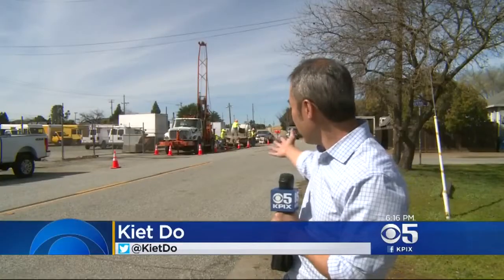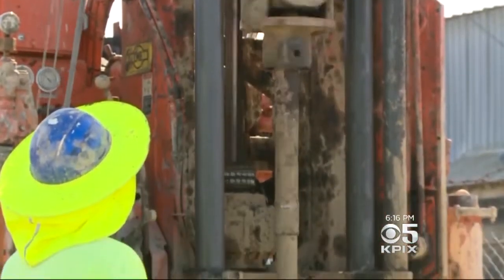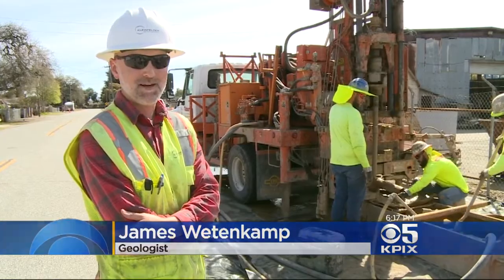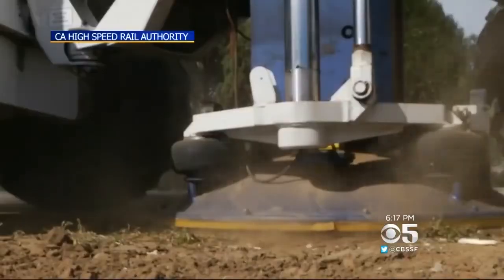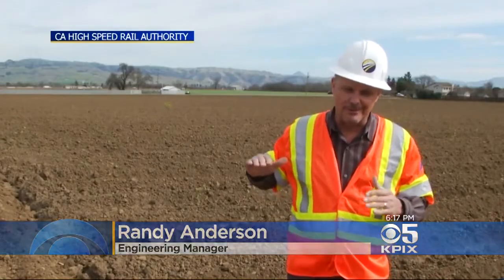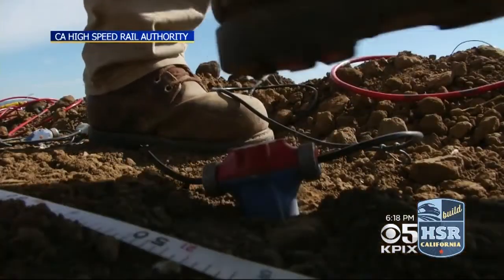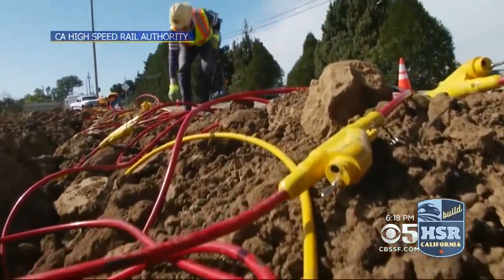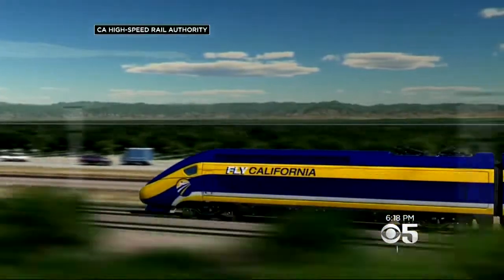Geologists Test Bay Area Soil For High-Speed Rail Project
Testing is underway in the Bay Area to see if the ground can handle high-speed trains. Kiet Do reports. (3/6/18)